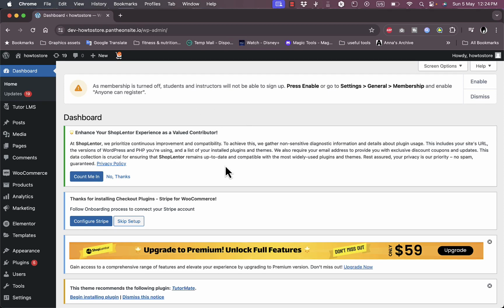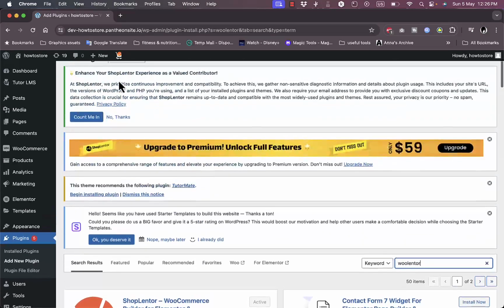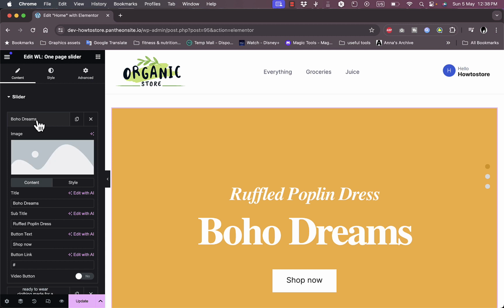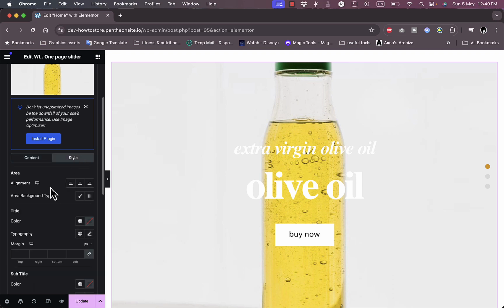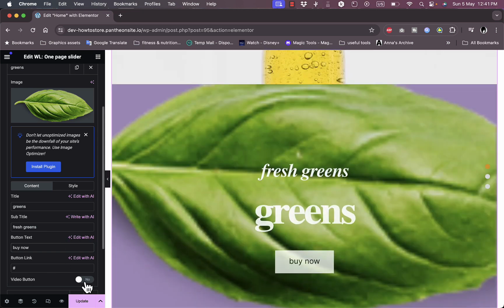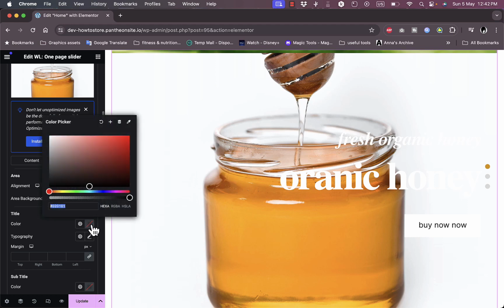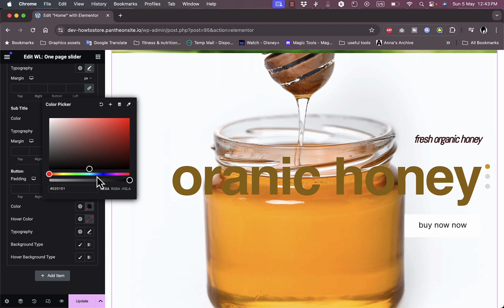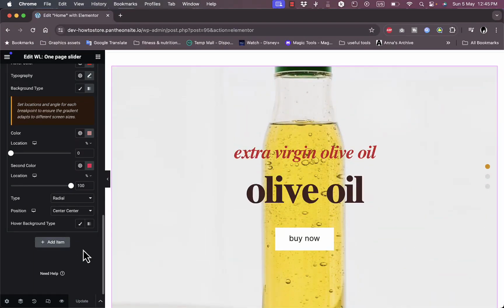How to Add Product Sliders on Woocommerce | Step-By-Step Tutorial